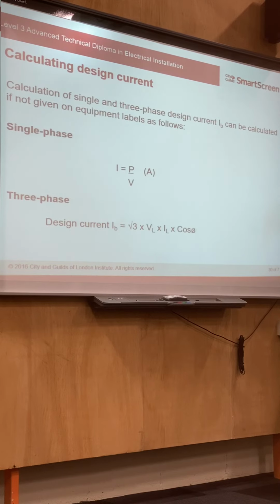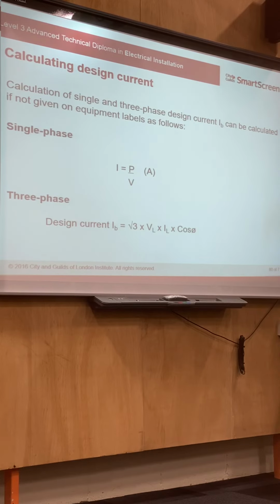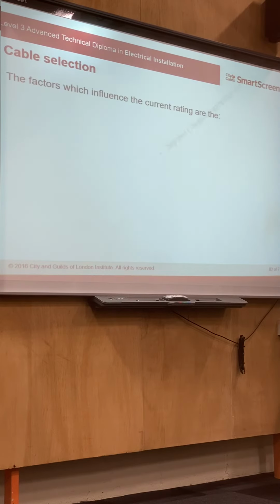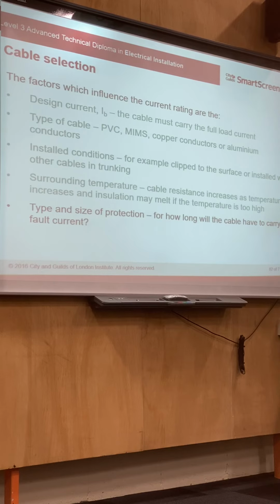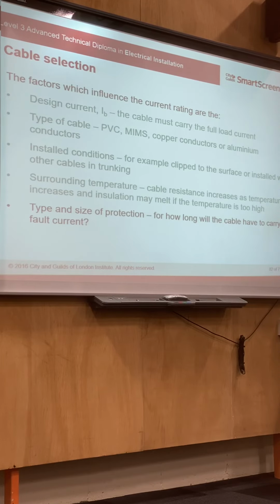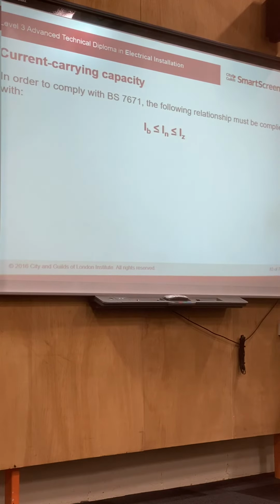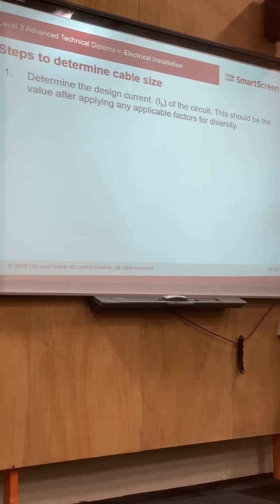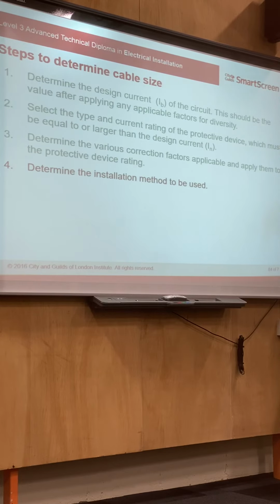Cable selection ,and select a c.p.c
Wednesday 17th November….Paul was ill- man flue.